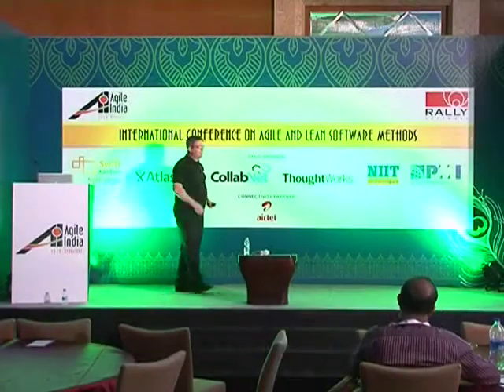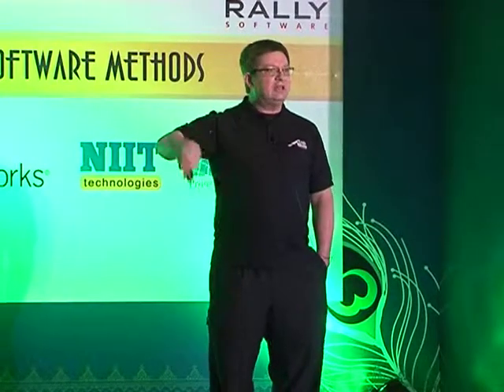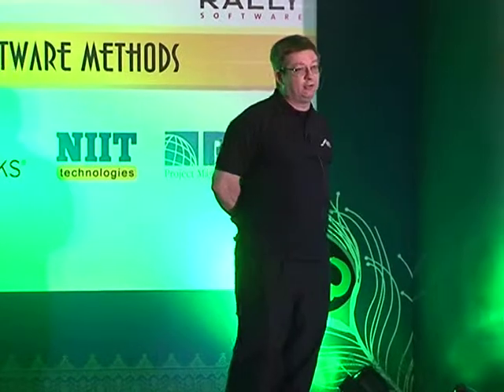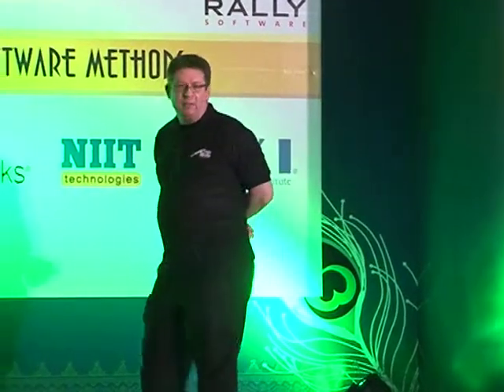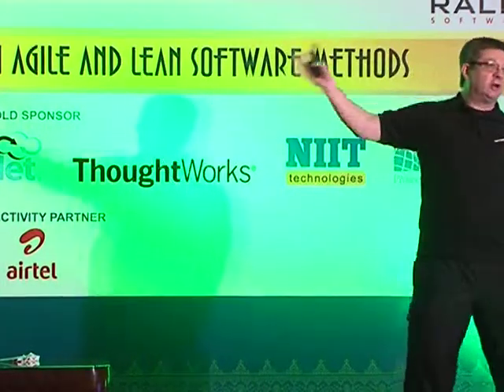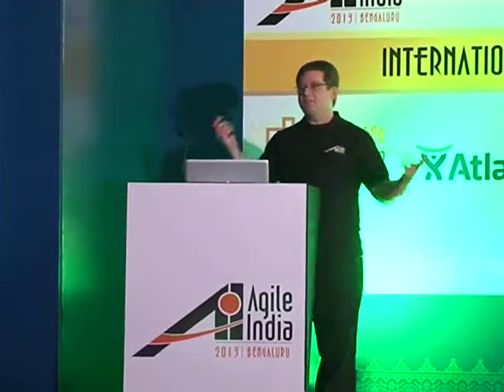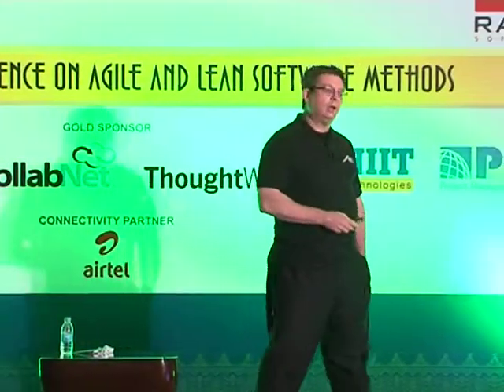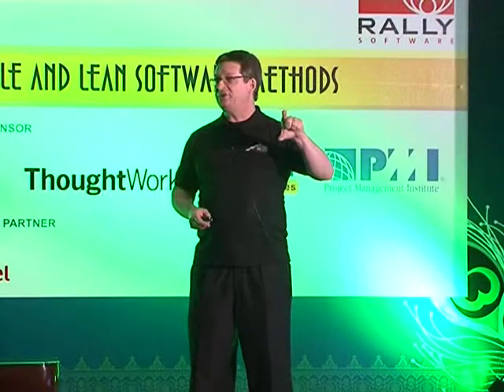Building Your Own Technology Radar by Neal Ford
ThoughtWorks’ Technical Advisory Board creates a “technology radar” 3 or 4 times a year, a working document that helps the company make decisions about what technologies are interesting and where we will spend our time. This is a useful exercise both for you and your company. This session describes the radar visualization, how to create litmus tests for technologies, and the process of building a radar. You need two radars. As an individual, a technology radar helps guide your career decisions and focus your precious R&D time. For your company, creating a radar helps you document your technology decisions in a standard format, evaluate technology decisions in an actionable way, and create cross-silo discussions about suitable technology choices. Attendees will leave with tools that enhance your filtering mechanisms for new technology and help you (and your organization) develop a cogent strategy to make good choices.